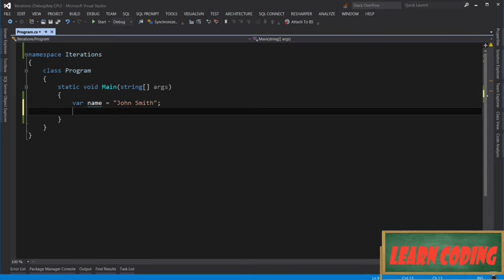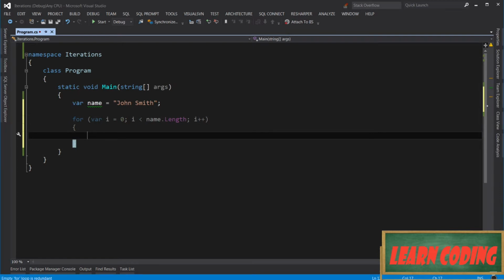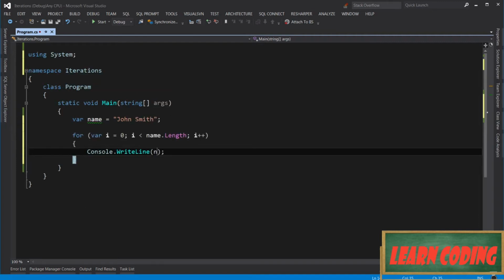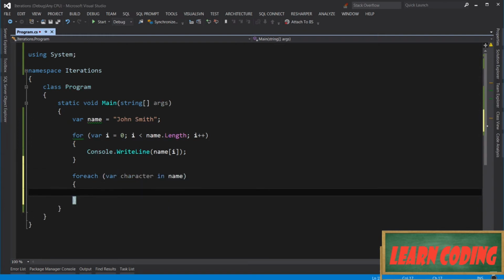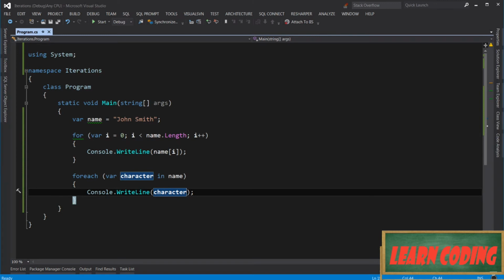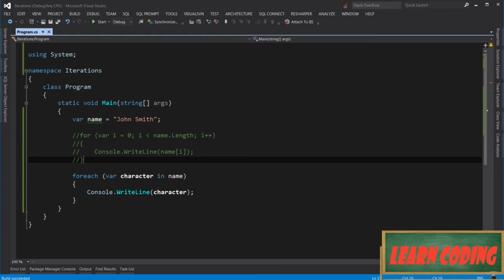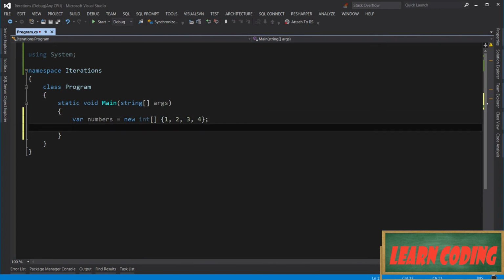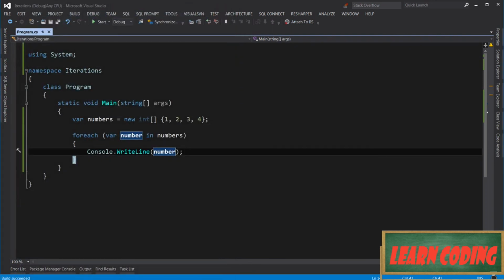Demo Foreach Loops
Note: for all these exercises, ignore input validation unless otherwise directed. Assume the user enters a value in the format that the program expects. For example, if the program expects the user to enter a number, don't worry about validating if the input is a number or not. When testing your program, simply enter a number.

1- Write a program to count how many numbers between 1 and 100 are divisible by 3 with no remainder. Display the count on the console.

2- Write a program and continuously ask the user to enter a number or "ok" to exit. Calculate the sum of all the previously entered numbers and display it on the console.

3- Write a program and ask the user to enter a number. Compute the factorial of the number and print it on the console. For example, if the user enters 5, the program should calculate 5 x 4 x 3 x 2 x 1 and display it as 5! = 120.

4- Write a program that picks a random number between 1 and 10. Give the user 4 chances to guess the number. If the user guesses the number, display “You won"; otherwise, display “You lost". (To make sure the program is behaving correctly, you can display the secret number on the console first.)

5- Write a program and ask the user to enter a series of numbers separated by comma. Find the maximum of the numbers and display it on the console. For example, if the user enters “5, 3, 8, 1, 4", the program should display 8.